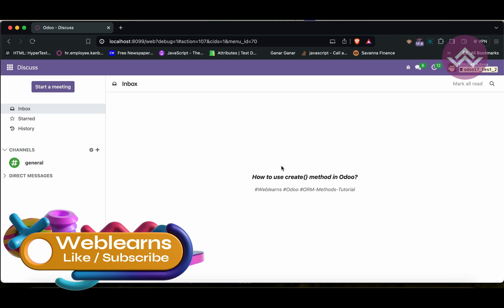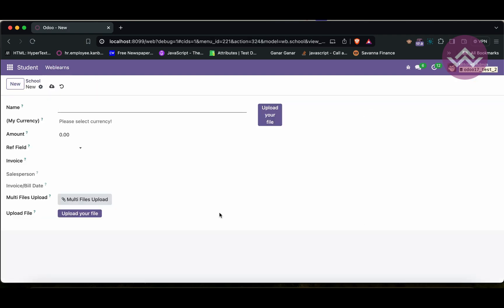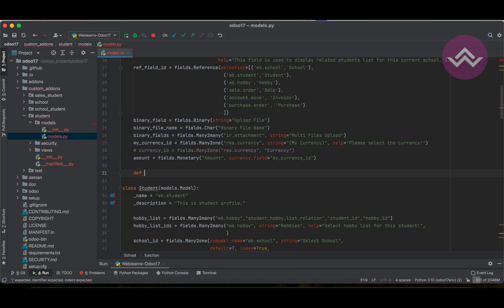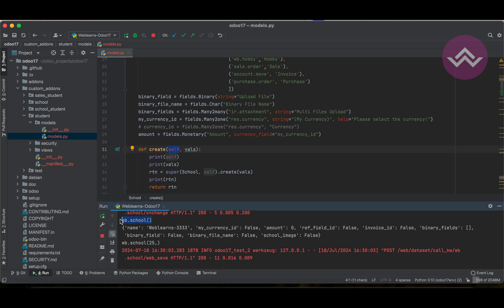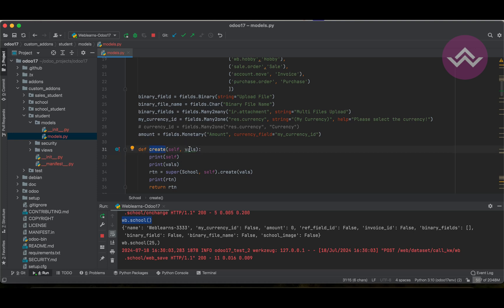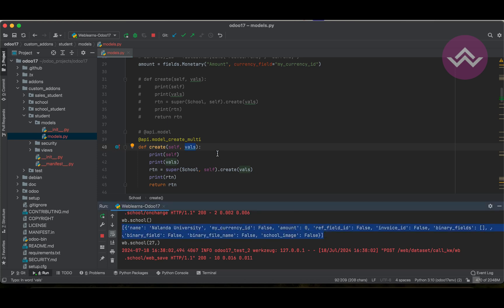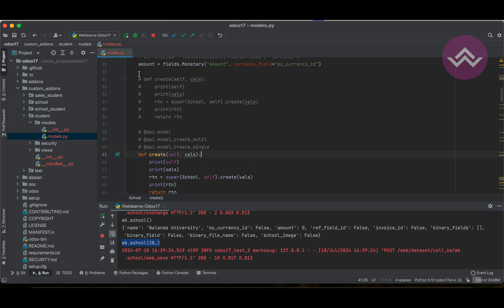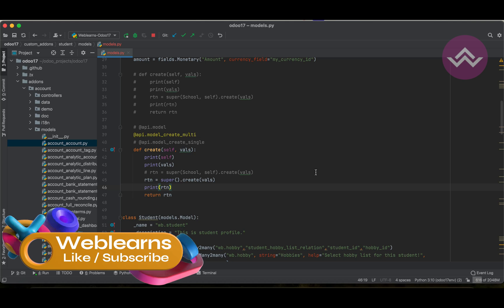How to override create method in Odoo | Latest Odoo Tutorial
How to override create method in Odoo17, simple way to use create method in latest odoo version, how to call super method in odoo, How to use different decorators for create methods. and what datatype return from create method. In this tutorial, we will walk you through the process of creating create methods in Odoo. Whether you are a developer looking to extend the functionality of Odoo or a business owner wanting to tailor the software to your specific needs, this video will provide you with a step-by-step guide on how to create methods that enhance Odoo's capabilities. We will cover the basics of Odoo's framework, demonstrate how to define and implement method, and provide practical examples to help you understand the concepts better. By the end of this tutorial, you'll have the knowledge and confidence to override your own create methods in Odoo.

Topics Covered:

Purpose about create method.
Override create method.
Call super method inside create method.
Pass parameters to the create method.
Return recordset from create method.
Use api.model decorator
Use api.model_create_multi decorator
Use api.model_create_single decorator
Without use decorator create method we can override.

In case you missed previous discussion about list of default and common orm methods in Odoo 17 Development Tutorial, Please check below link.

Support me :-